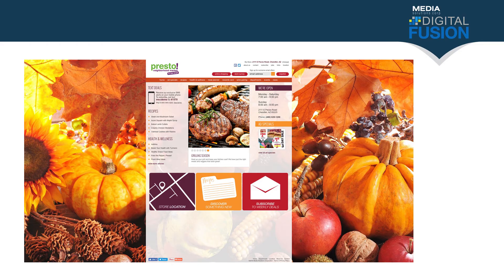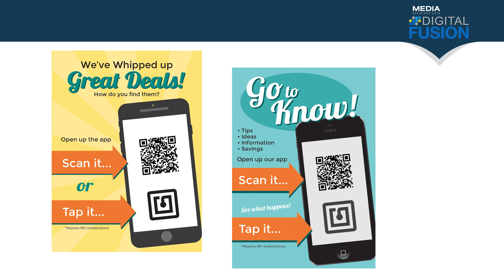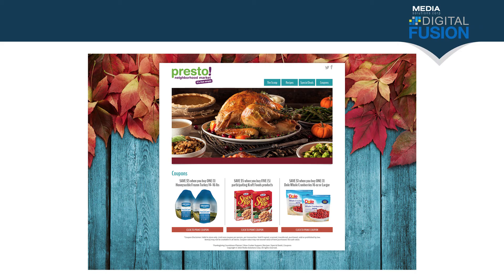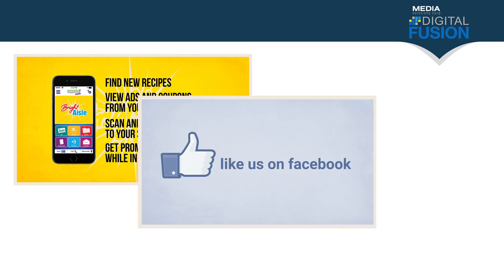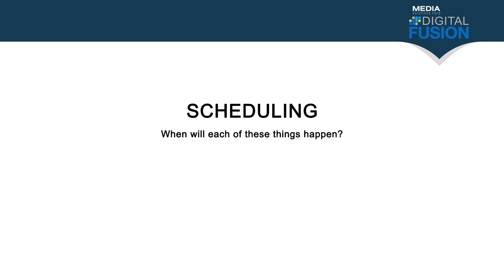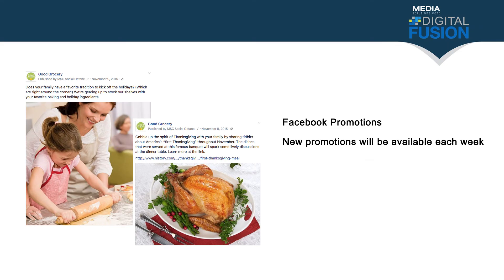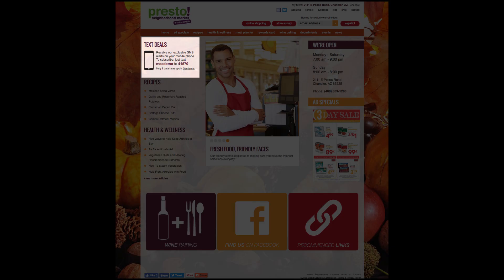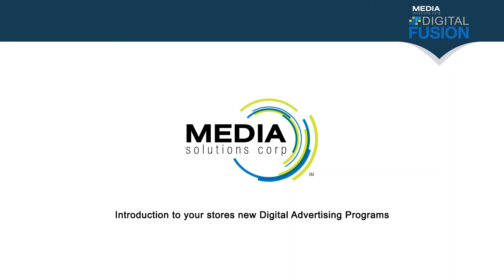Store Employee Training Video